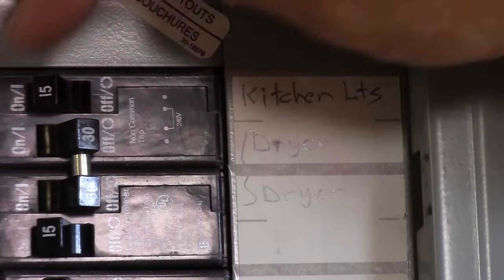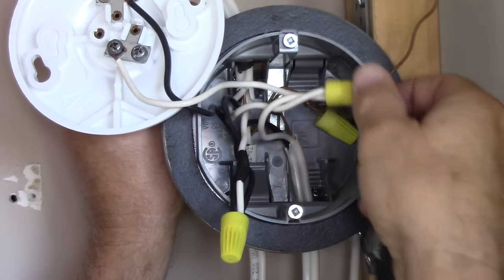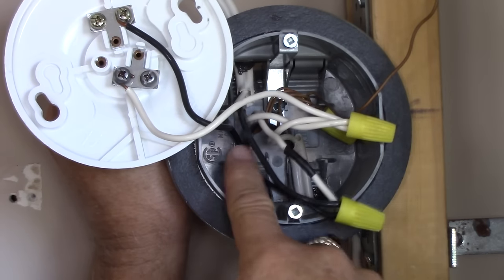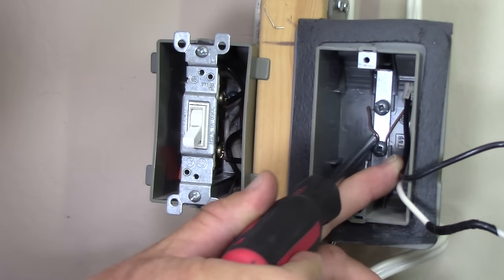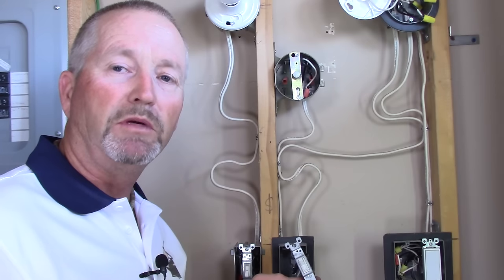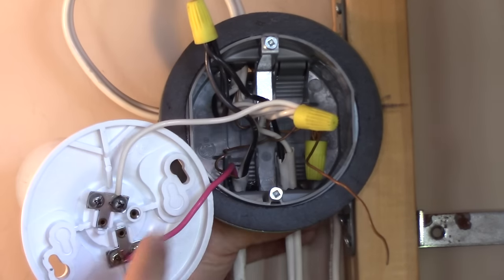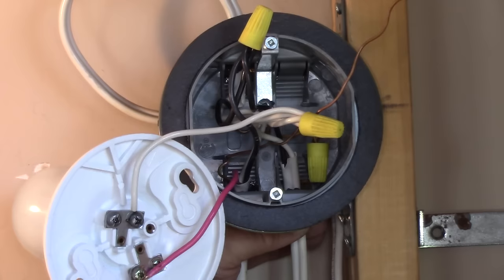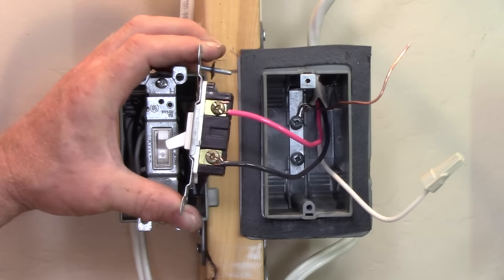How to Wire a Light Switch: The Switch Leg Loop/Drop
This shows wiring a light switch when the power comes into the light outlet first.  The old method of a 2-wire drop is explained along with the current code requirements of using a 3-wire cable, providing a neutral at the switch box.